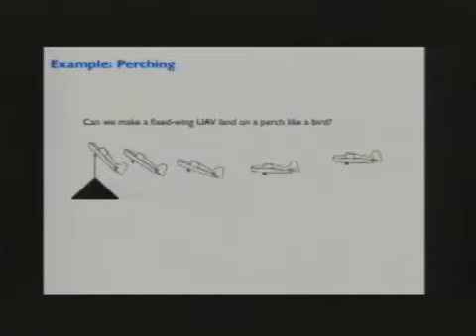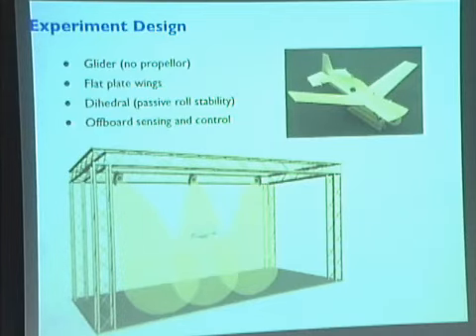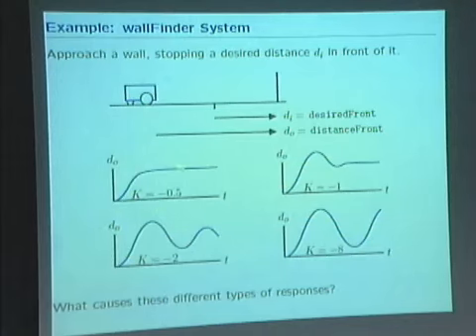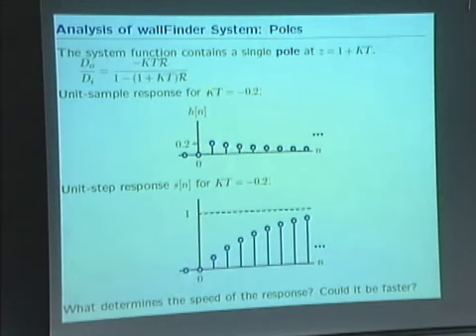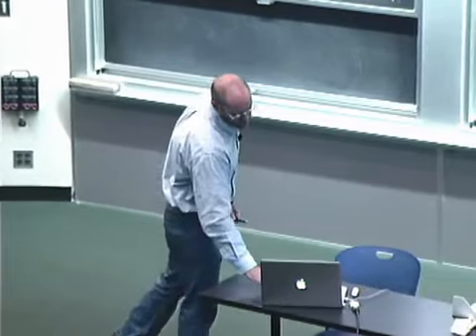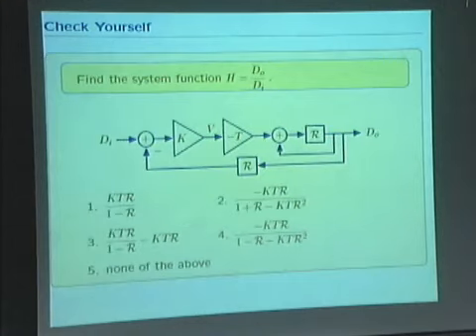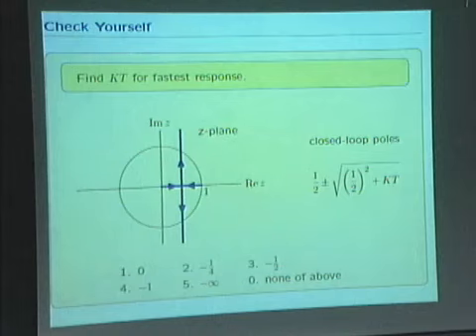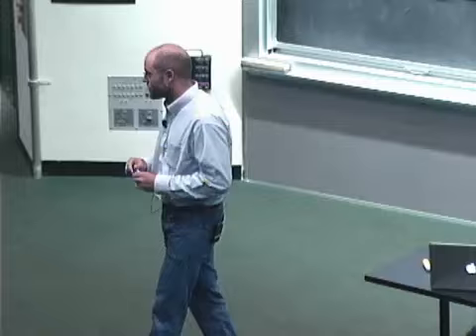Signals and Systems - MIT - Lec 10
Lecture 10: Feedback and Control

Description: Prof. Tedrake introduces the power and complexity of modern control systems, which use feedback to stabilize and compensate for delays and other errors. Examples are taken from his research into perching planes and other high-performance aircraft.

Instructor
Russ Tedrake